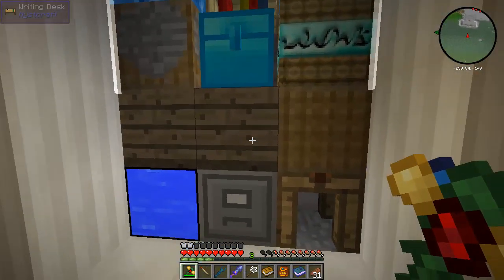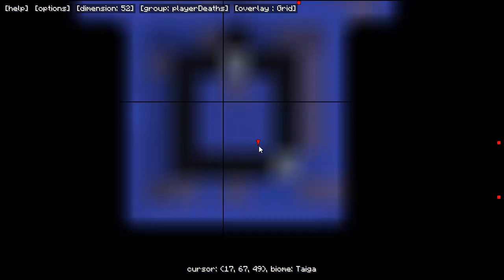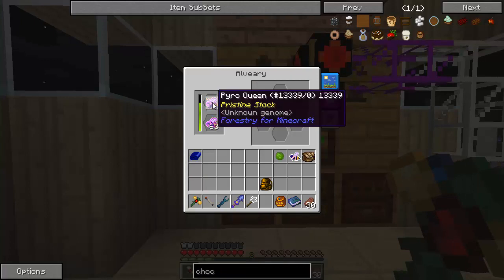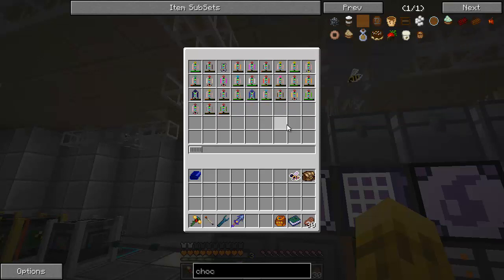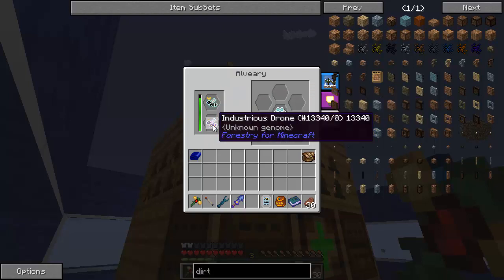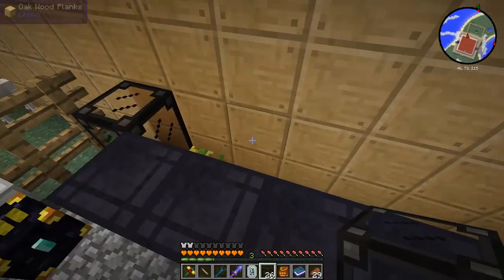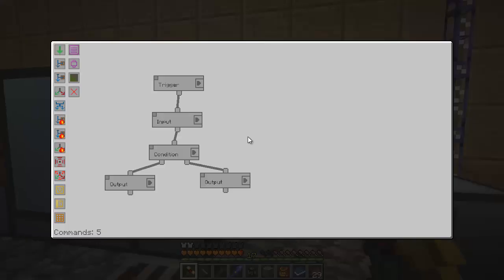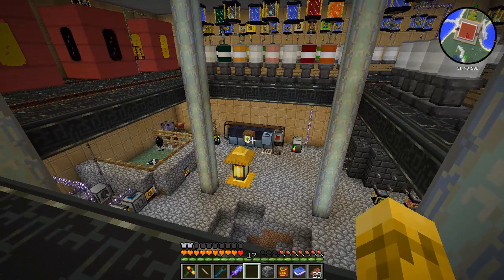Utopia³ - S2E30 - Age of Steam - Gelid Cryotheum and Mob Essence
Welcome to the second season of the Utopia³ Server.  Come watch as we check out all that modded Minecraft 1.6.4 has to offer. Our server, our modpack, our rules!

More liquids for all All Drum Challenge

Utopia is a white-listed Modded Minecraft Server - (Invite Only)

The Utopia³ Modpack is now available for download on the ATLauncher.

Fast Action Trailer